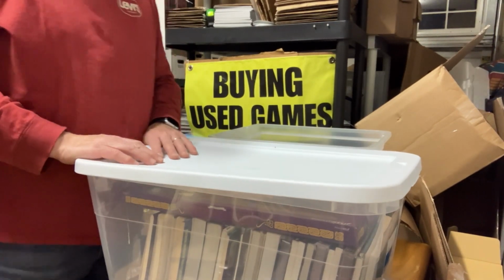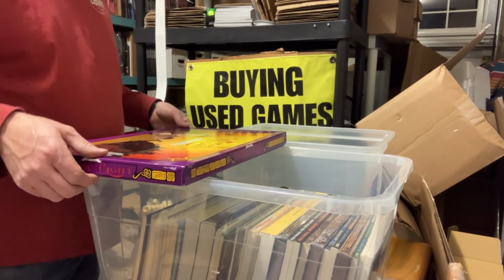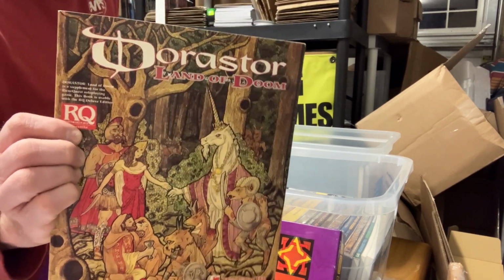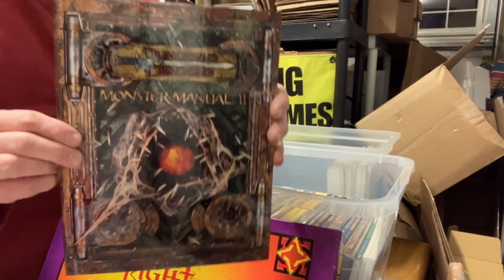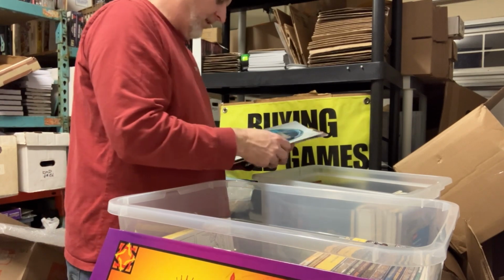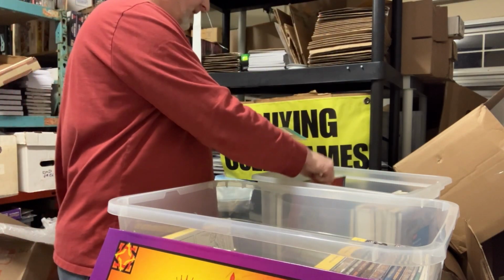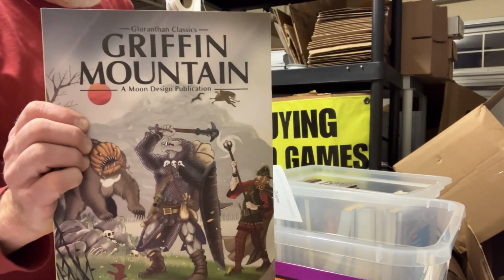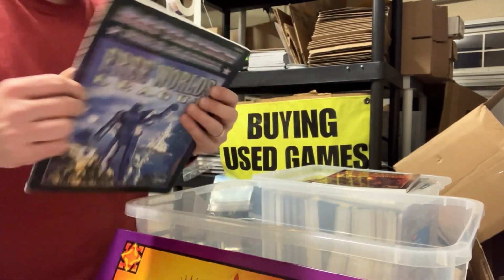Unboxing Video #215 - AD&D 2nd edition & Runequest items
Some good D&D 3.0 items plus a nice run of Runequest items